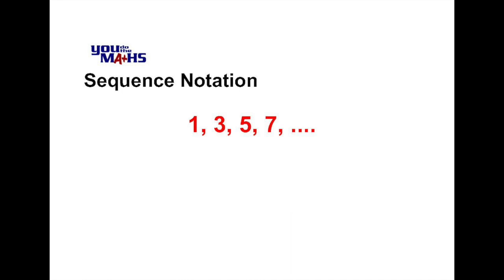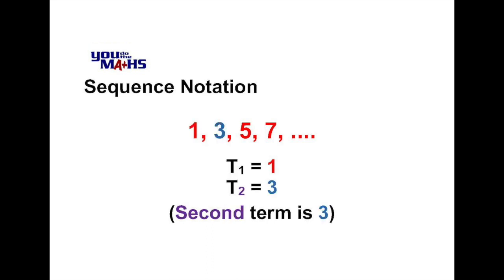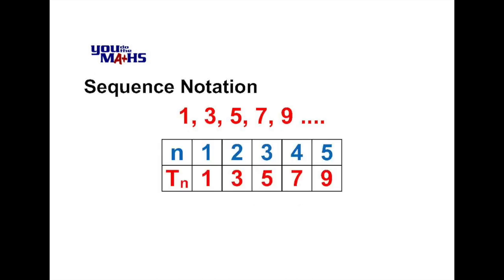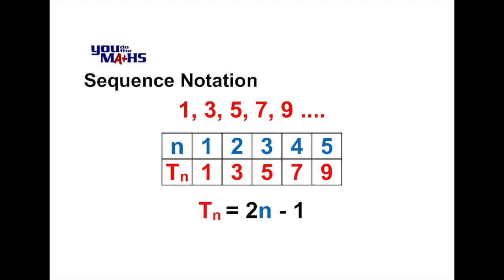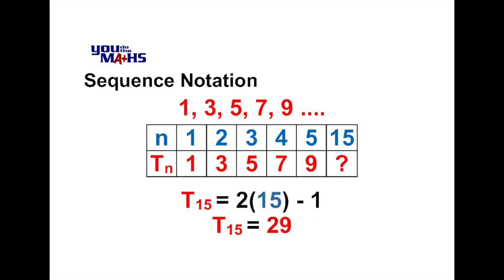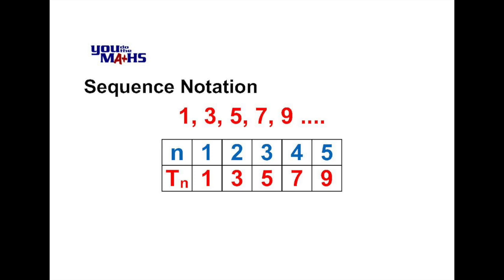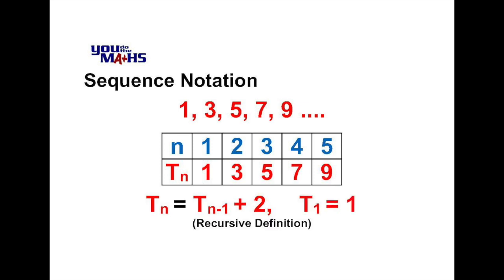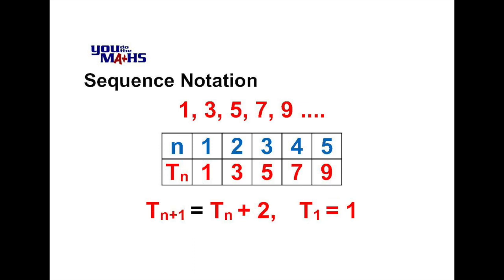Sequences : Notation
This video explains some of the basic notation used in describing a sequence of numbers